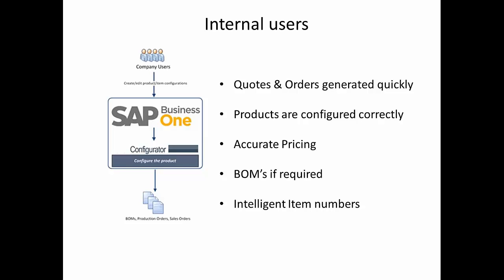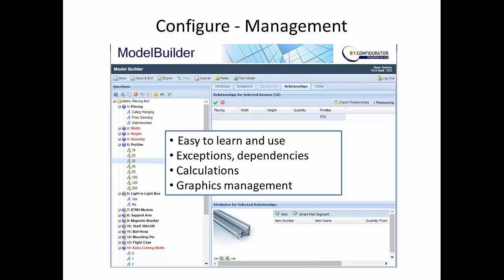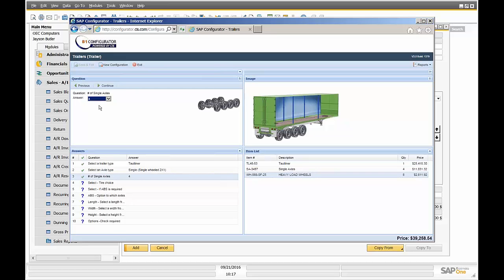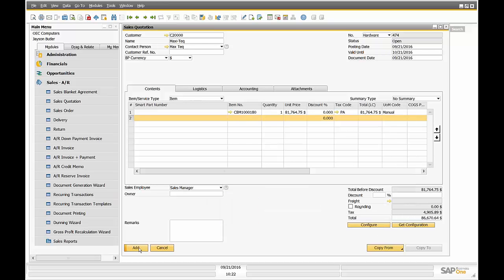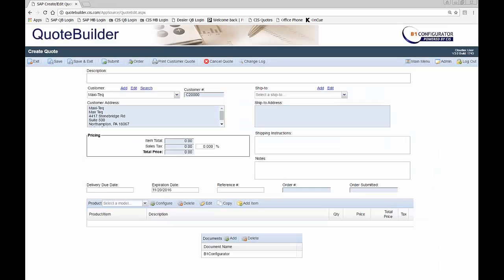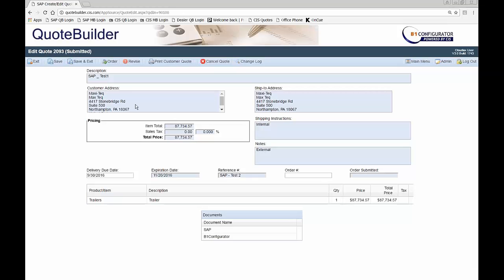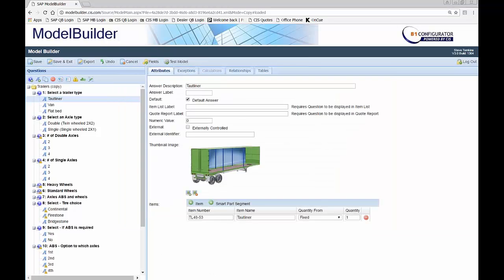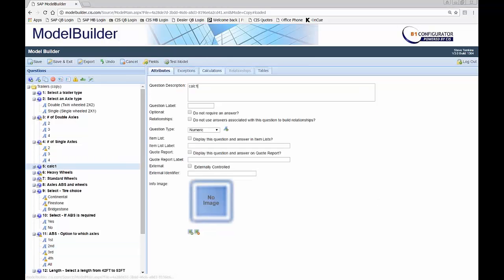B1 Configurator and Web Portal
B1 Configurator powered by CIS, for SAP Business One Internal users and External Users. See how internal users can create a quote with many options using B1 Configurator.
External users can launch the configurator from our Web Portal to create quotes and submit orders to SAP Business One